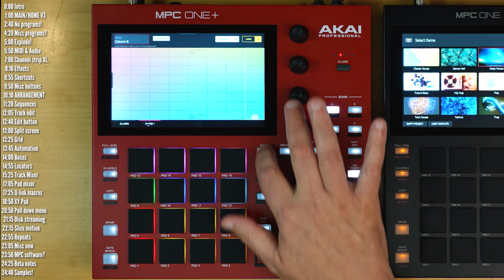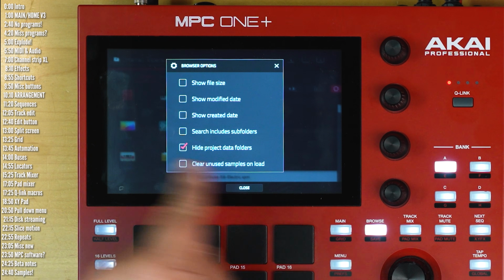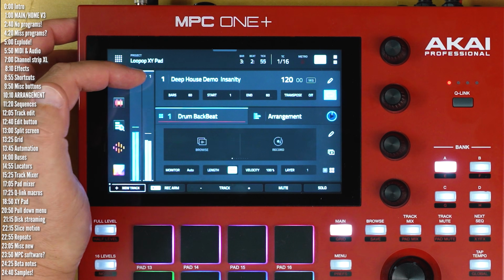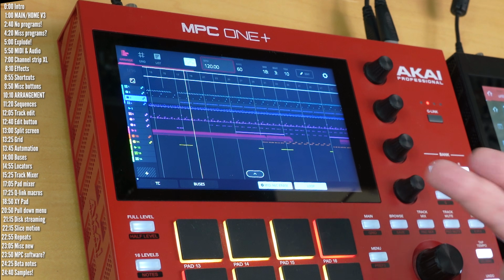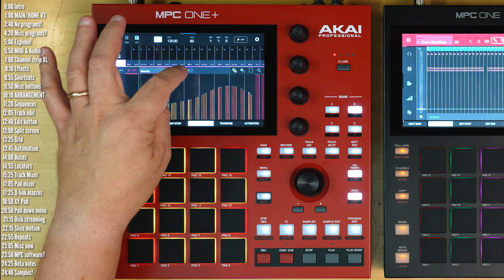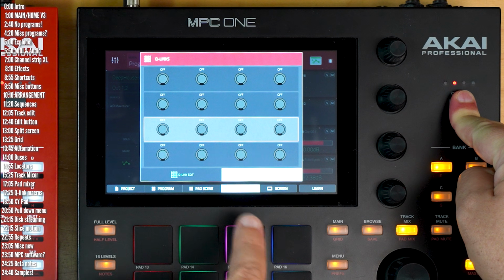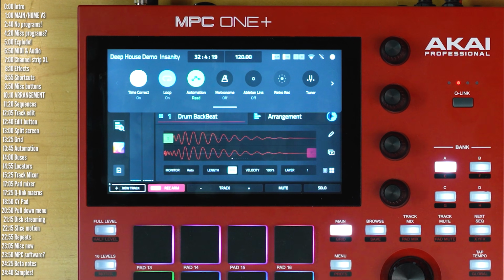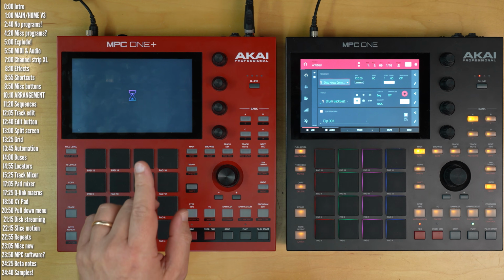Next-gen Akai MPC 3 vs MPC 2 // What’s new and what not to miss!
Cool Holographic scopes?
►  The scopes I use aren't real - I use MOscilloscope and MAnalyzer by a company called Melda - they’re free with some limitations in the MFreeFXBundle.

TIMELINE:
0:00 Intro
1:00  MAIN/HOME V3
2:40 No programs!
4:20 Miss programs?
5:00 Explore!
5:50 MIDI & Audio
7:00 Channel strip XL
8:10 Effects
8:55 Shortcuts
8:55 Misc buttons
10:10 ARRANGEMENT
11:20 Sequences
12:05 Track edit
12:40 Edit button
13:00 Split screen
13:25 Grid
13:45 Automation
14:00 Buses
14:55 Locators
15:25 Track Mixer
17:05 Pad mixer
17:25 Q-link macros
18:50 XY Pad
20:50 Pull down menu
21:15 Disk streaming
22:10 Slice motion
22:50 Repeats
23:05 Misc new
23:50 MPC software?
24:25 Beta notes
24:40 Samples!